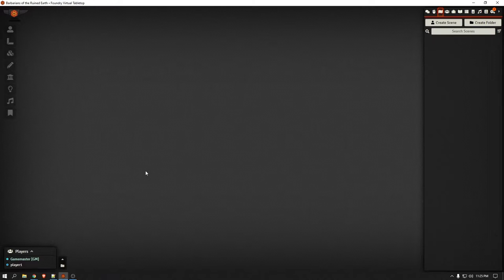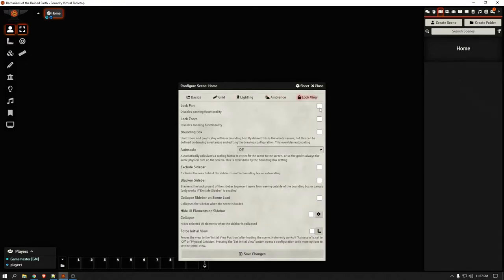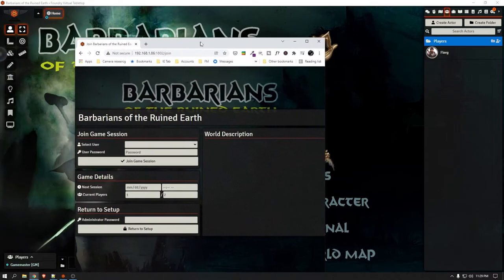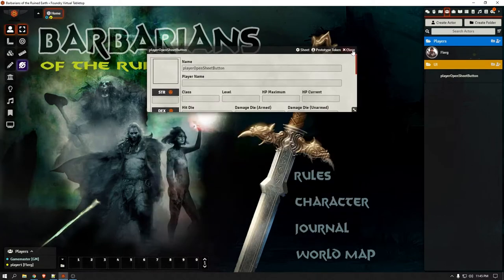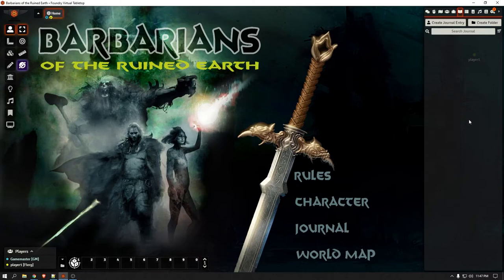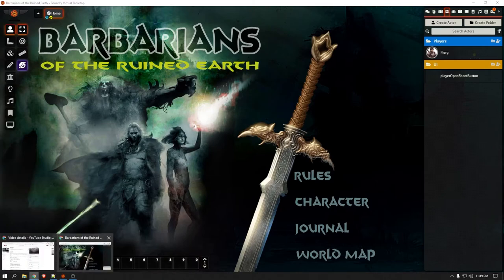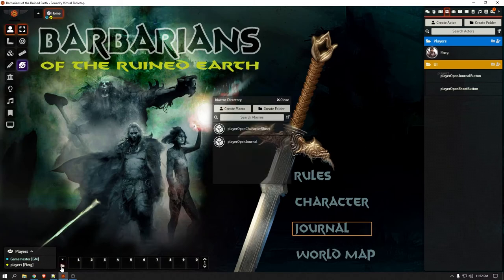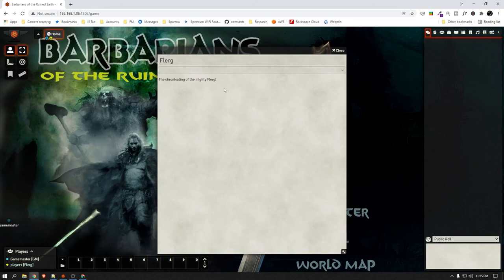FoundryVTT Interactive Campaign Screen - Part 1 - Character Sheet and Journal Buttons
Hey guys thanks for all the views and likes on the first version of this video. I really appreciated it! Unfortunately the old video is out dated... So what do we do? We make a new video!

This time I will be breaking up the different types of buttons and how to make them over several shorter videos, rather than one large one. This is part 1 in which I will cover how to create the buttons for the Player's Character sheet as well as their Journal.

That said, this is best (imo) for Theater of the mind style. So I decided to make a "static start screen" or "campaign screen", where the players can have access to pertinent information easily.

In the next part we will make a Button that opens a PDF for rules or whatever else your little heart desires.

The game I'm building this for is Barbarians of the Ruined Earth. If you are a Thundarr the Barbarian fan, this one is a MUST HAVE!

This video makes use of the following components

Journal Macro:
game.journal.getName(character.name).sheet.render(true);

Character Sheet Macro
game.actors.getName(character.name).sheet.render(true);

Unfortunately I don' t know who the artist that did the kick ass Thundarr drawing is. BUT WOW!!!

If the video helped you at all please like it and share it. It would really help me out. If you have any questions or comments on the process just ask. Hell have some advice on what I can do to improve the video quality and get better? I'd love to hear that too!

Ancient Grim